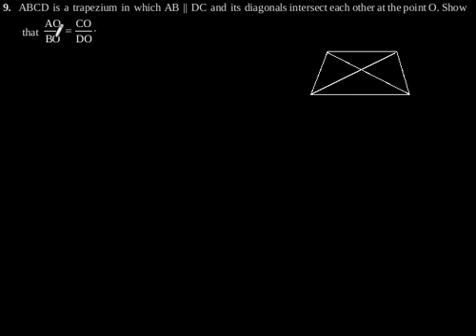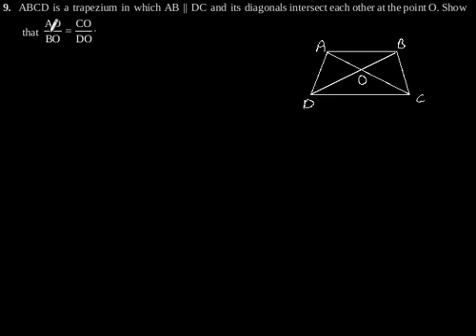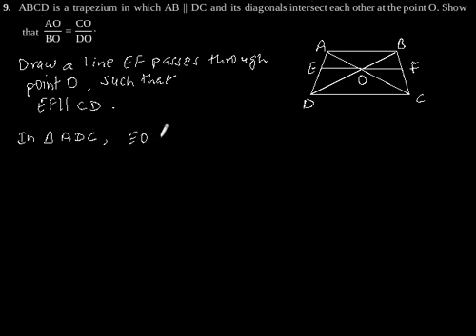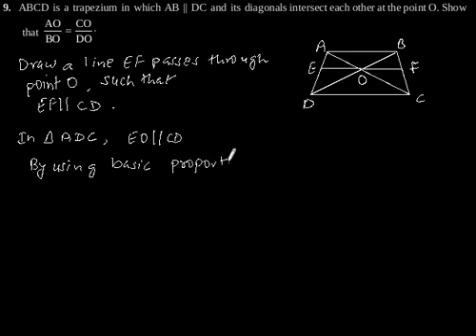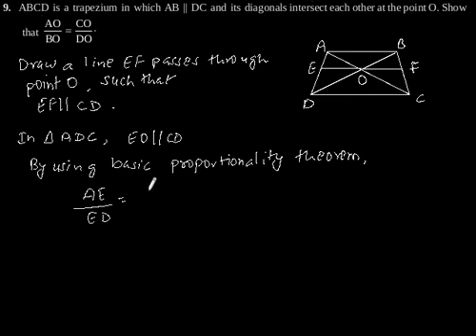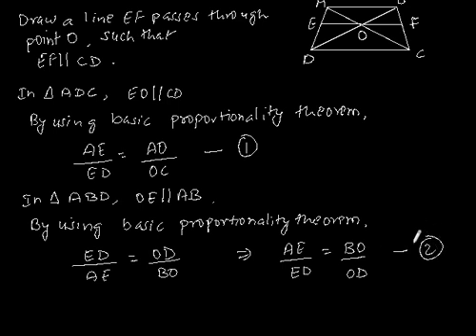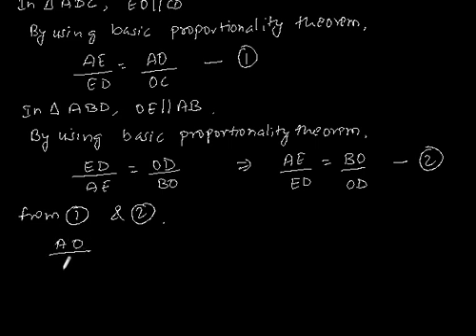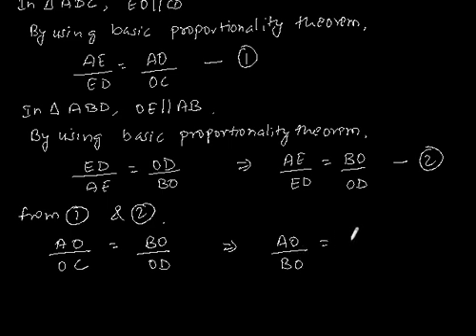CBSE Class-10 Maths NCERT solution -Triangles- Exercise 6.2 - Problem 9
ABCD is a trapezium in which AB || DC and its
diagonals intersect each other at the point O. Show that